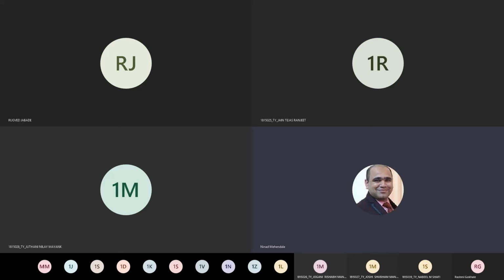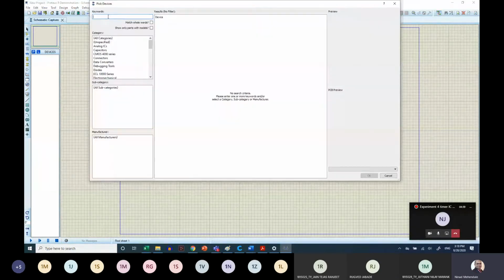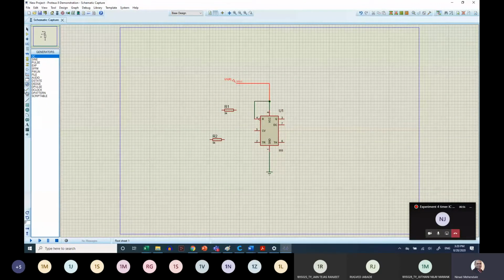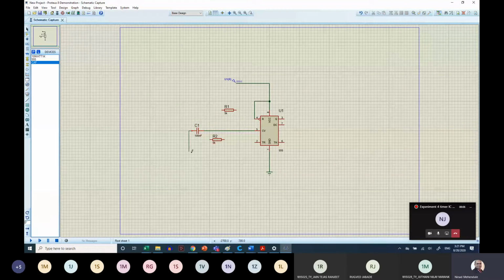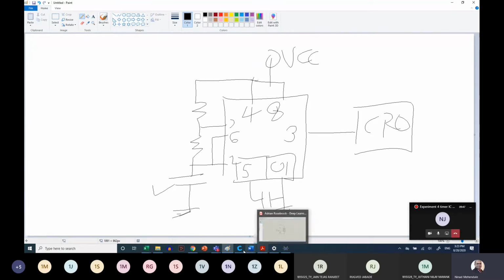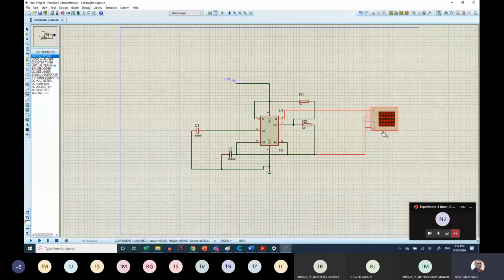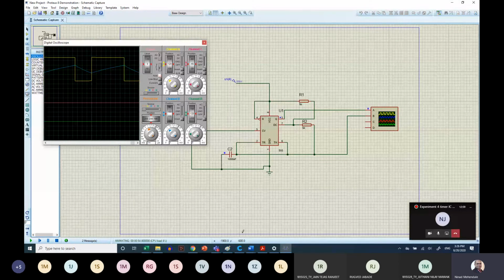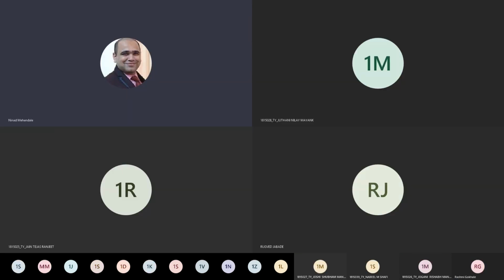Industrial Electronics Experiment 3 1 Time IC 555 astable Multivibrator on Proteus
Industrial Electronics: Dr. Ninad